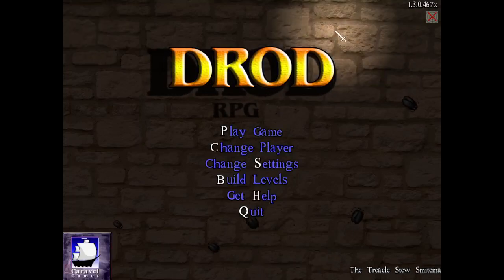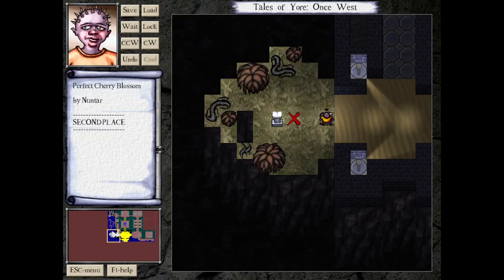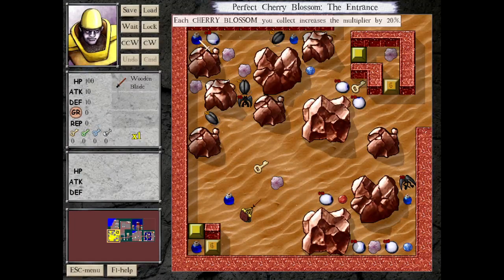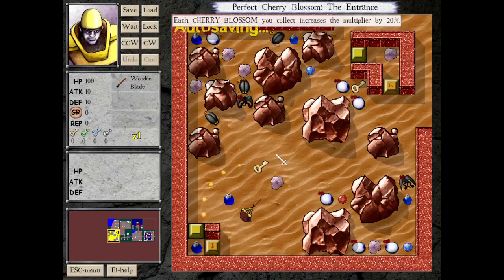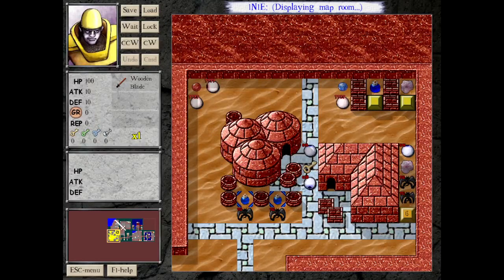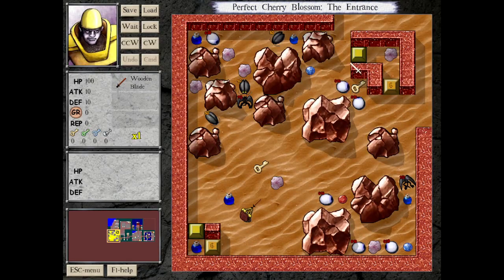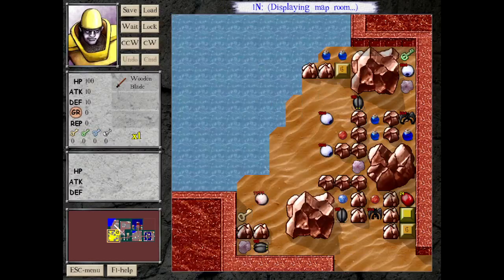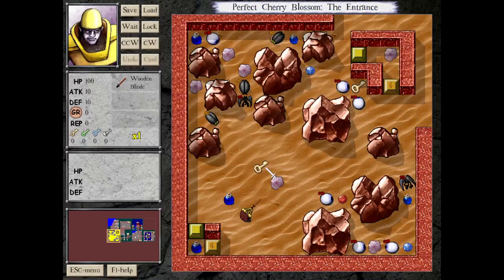Optimising RPG - Part 18 - Perfect Cherry Blossom 1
A series showing how to play DROD RPG well.

In this episode we have fun with the multiplier in Perfect Cherry Blossom, by Nuntar, an entry in the 2016 Year of RPG contest compilation..